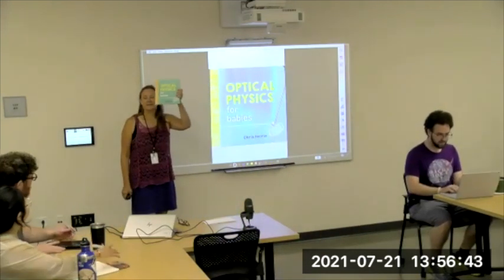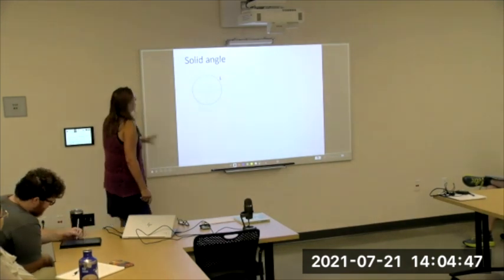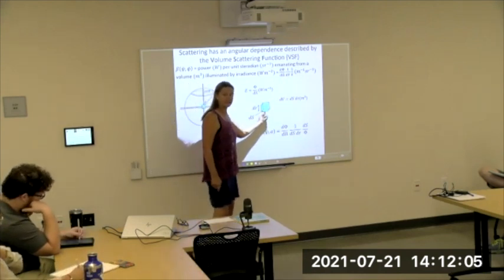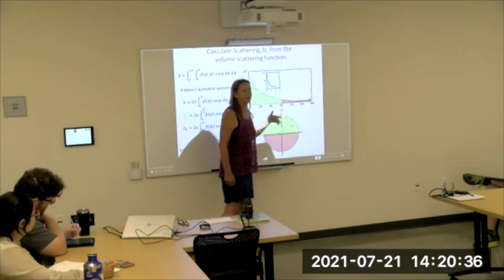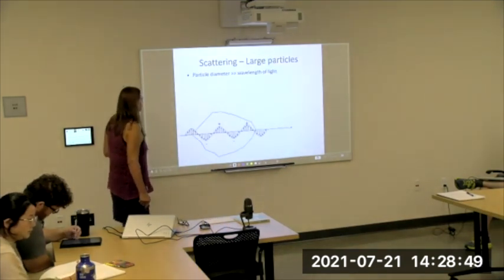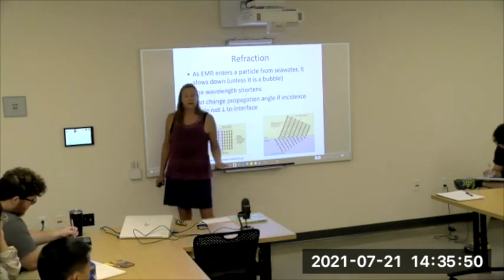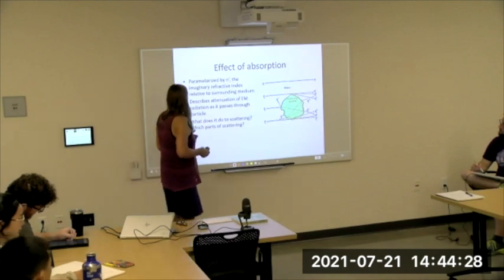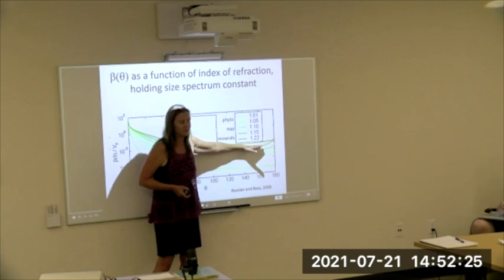July21 Lecture 6: Scattering Part 1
Lecture 6: Scattering Part 1 - theoretical basis of scattering, scattering by individual particles, bulk scattering Lecture 6: Scattering Part 1- theoretical basis of scattering, scattering by individual particles, bulk scattering measurements (CR)